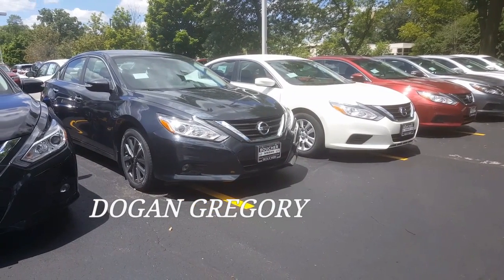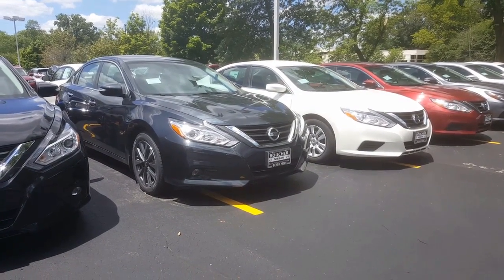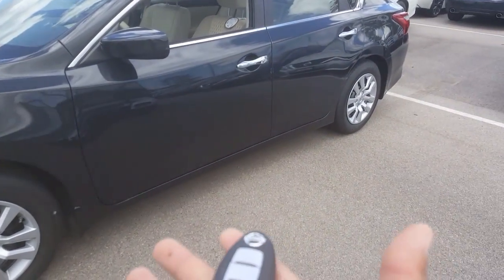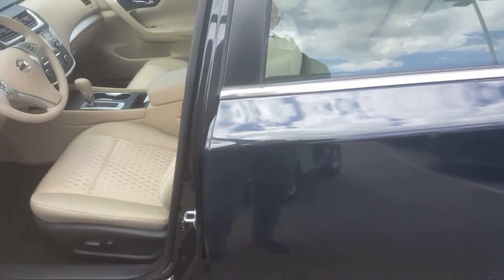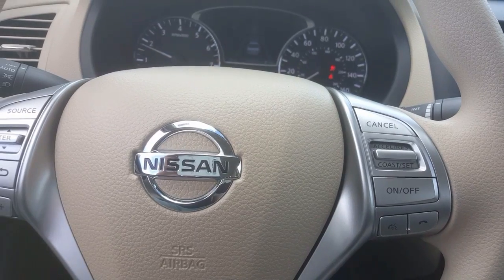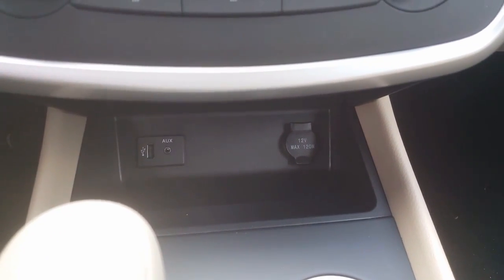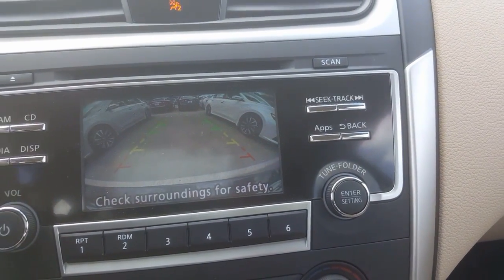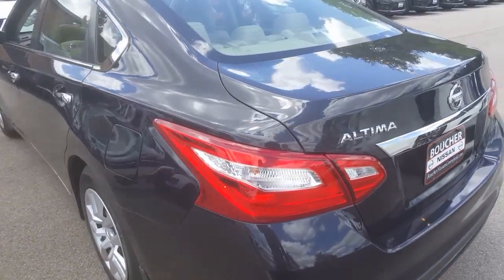2016 Altima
Dogan Gregory